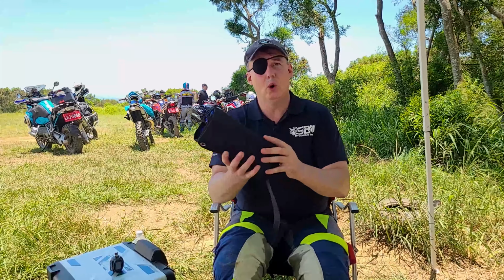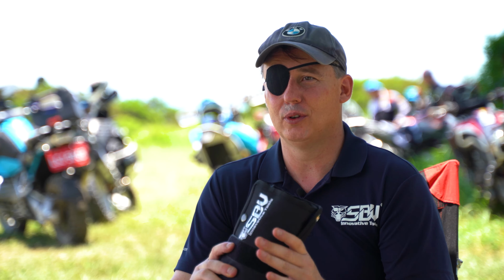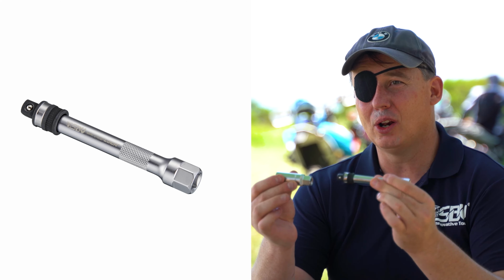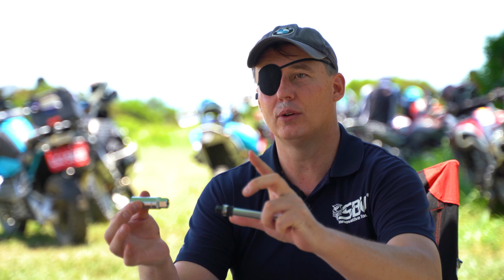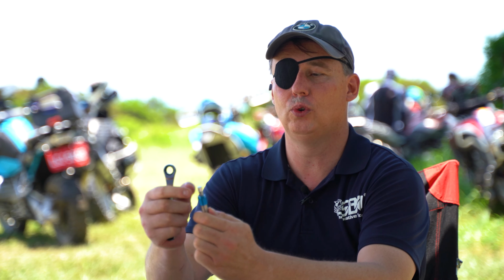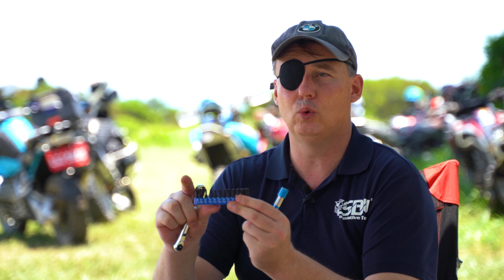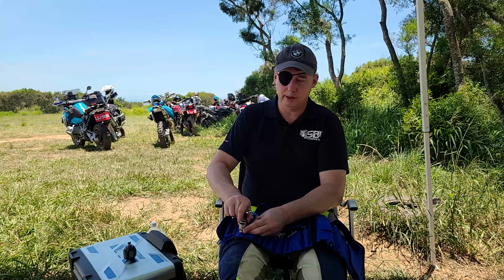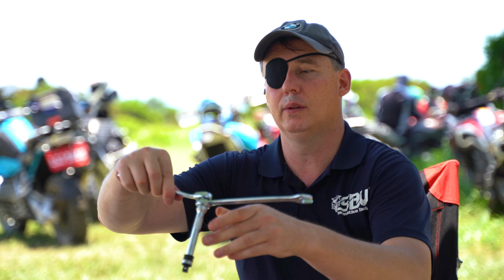About SBVTools- Best tools for ADV riders, best quality BMW Toolsets, digital torque adapters & more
Hi, I am Thierry, the founder of SBVTools.
Riding & fixing motorcycles since the age of 6, I have clocked mileage, gained experience, and made great connections with the adventure trail community from traveling around the world on adventure motorcycles. I want to share my passion for both motorcycling and top-quality innovative tools with this compact design below that is portable and contains exactly what you need, not more not less!

0:00 SBVTools Brand Story
0:53 Why SBVTools?
1:45 Where Are SBVTools Made?
2:48 SBVTools Founder Showcasing What's in the Pro Mechanic Motorcycle Tool Set
4:17 What is a Pop Lock?
5:00 In-depth Information for SBVTools T-Handle?
6:06 More SBVTools High Quality Bits

Find out more about our motorcycle products presented in this about us video or view products directly on our